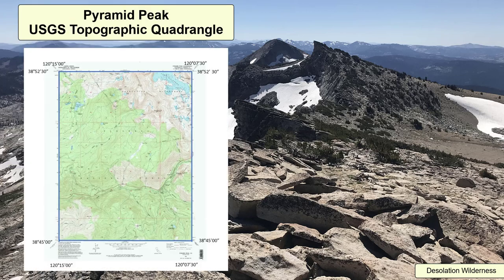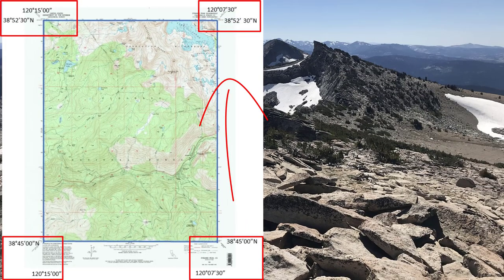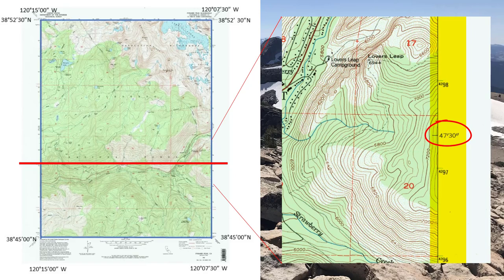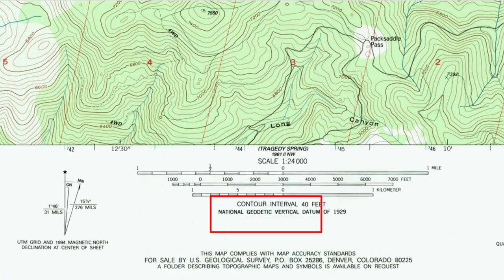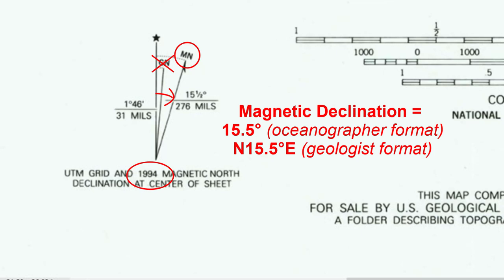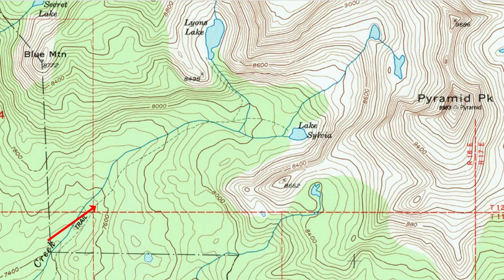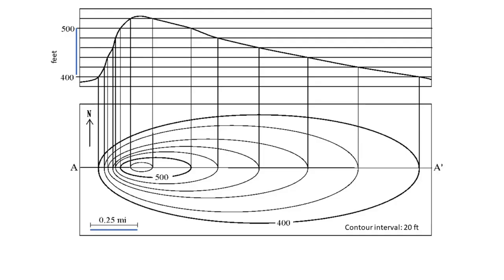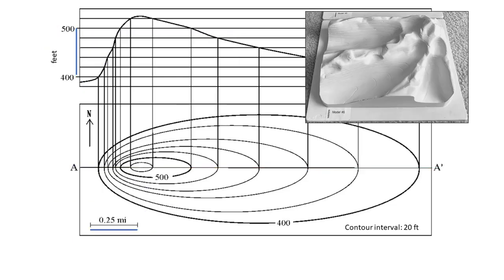Reading a Topographic Map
Review of how to read a topographic or bathymetric map -- specifically how to read latitudes and longitudes, contour lines, and benchmarks. Also describes how to create a topographic profile and calculate vertical exaggeration. Designed for students in college-level oceanography and geology lab classes.

For more information on how read all the symbols of topographic maps, review

Note: this is a second version of this video that fixes a math error.